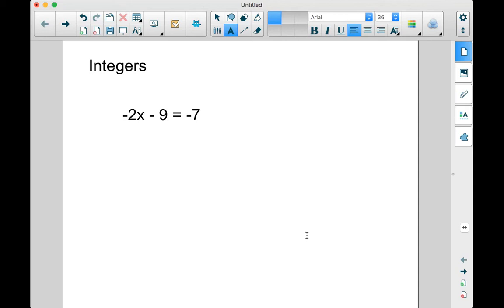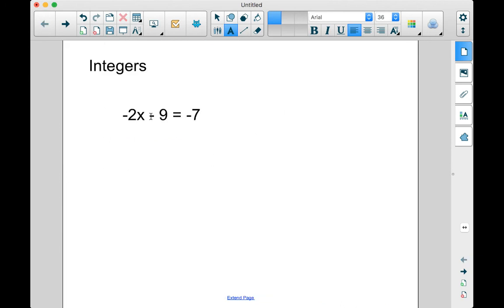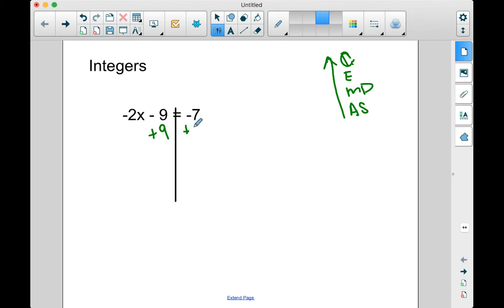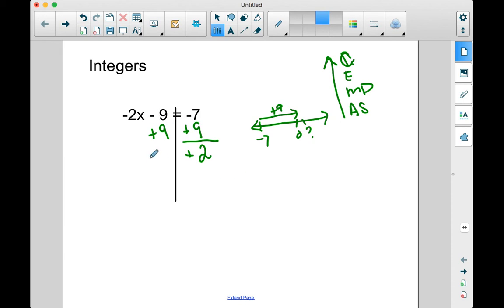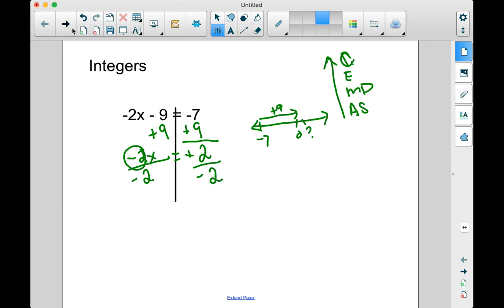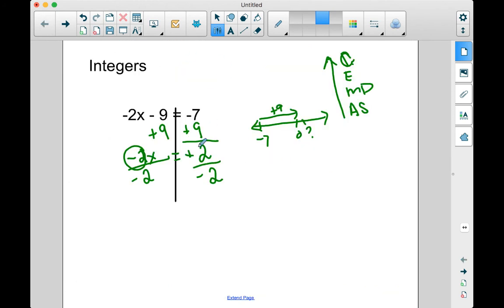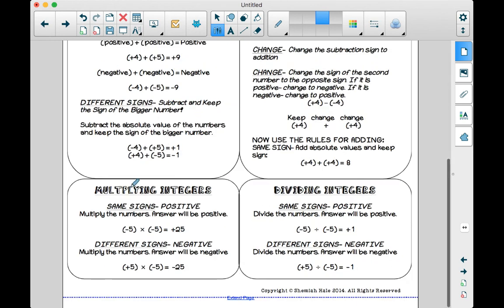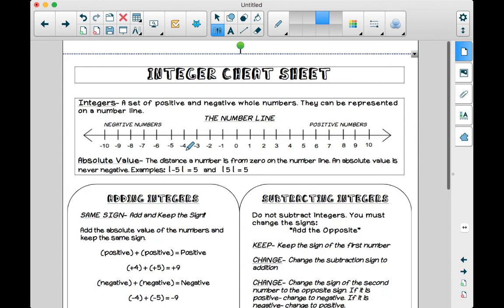Equations with Integers